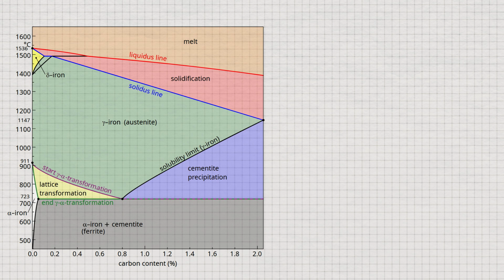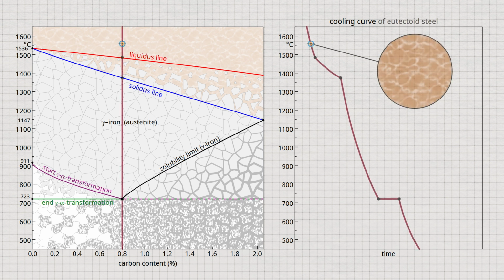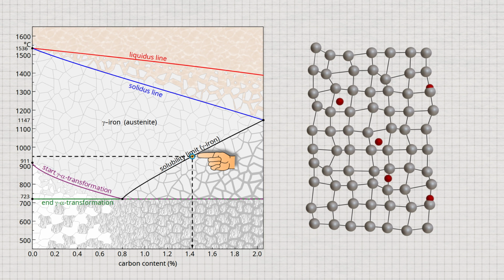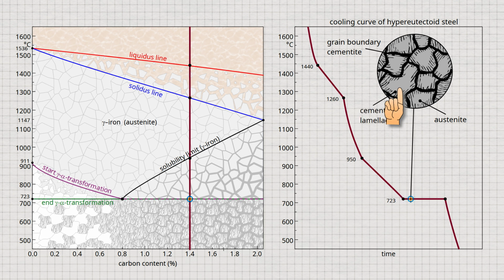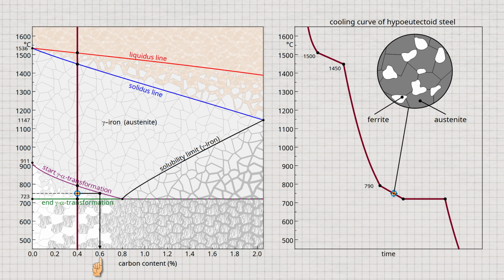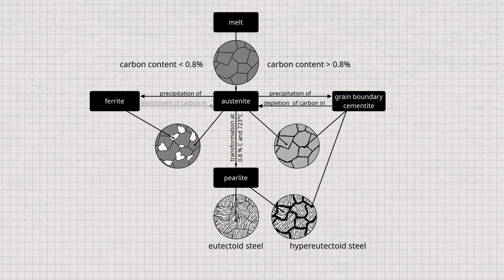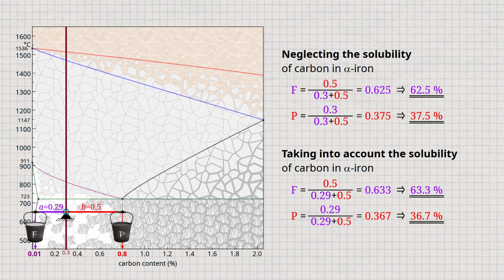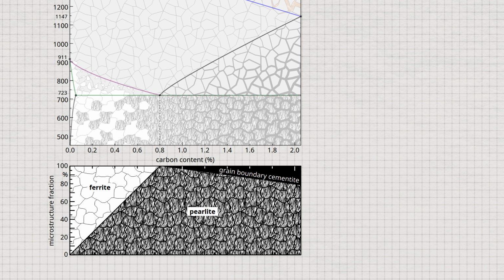Iron-Carbon Phase Diagram simply explained Part II | Microstructure | hypo- & hypereutectoid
In this video we deal with steels as the most important alloy in mechanical engineering, consisting of iron and carbon. We will explain the phase diagram relevant for steels, which is also referred to as the iron-carbon phase diagram (steel part). In this context, we discuss in more detail the stable system with its graphite precipitation, which is relevant for cast irons, and the metastable system with its cementite precipitation (Fe3C), which is relevant for steels. We will also explain the determination of microstructural components such as ferrite and pearlite or grain boundary cementite for hypereutectoid, eutectoid and hypoeutectoid steels.

00:00 Microstructure transformation of steels
02:41 Eutectoid steel
04:15 Solubility of carbon in austenite (gamma-iron)
05:53 Hypereutectoid steel
07:41 Approaching the eutectoid composition
09:15 Hypoeutectoid steel
10:53 Approaching the eutectoid composition
12:21 Summary
14:42 Determination of the microstructure proportions (hypoeutectoid steel)
17:12 Determination of the phase fractions (hypoeutectoid steel)
18:22 Determination of the microstructure proportions (hypereutectoid steel)
19:16 Determination of the phase fractions (hypereutectoid steel)
19:52 Microstructure diagram